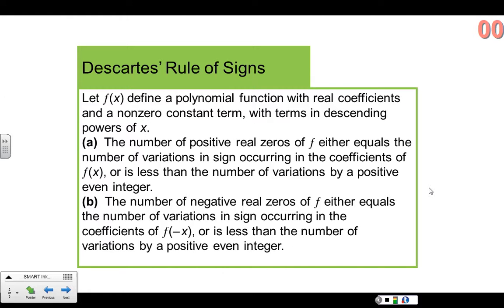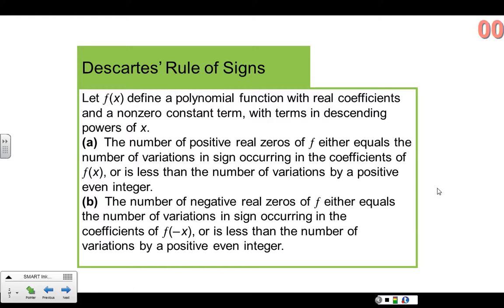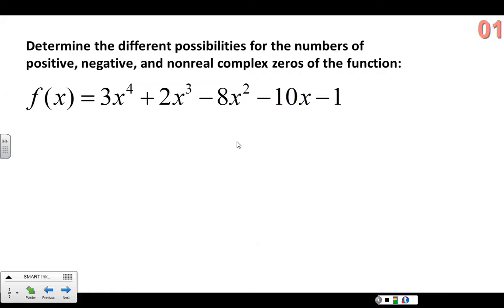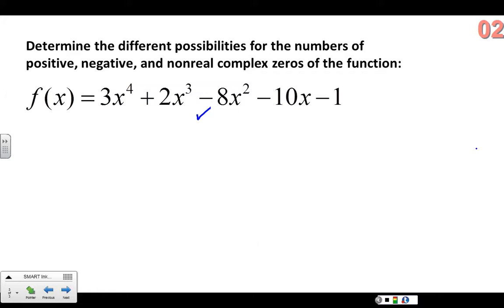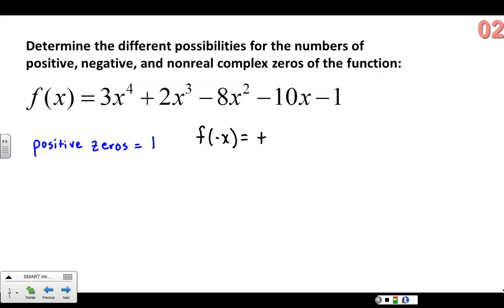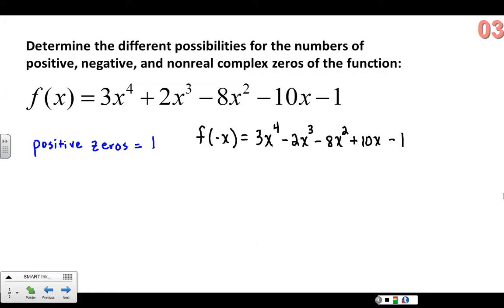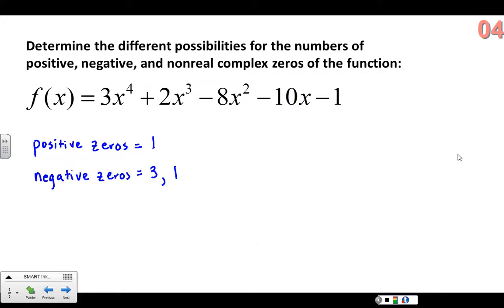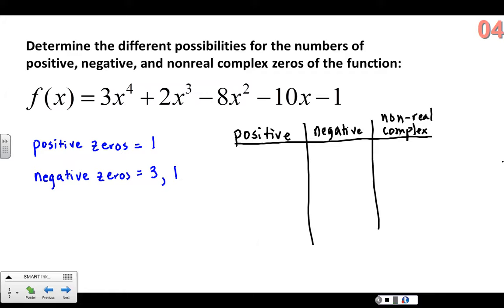Descartes Rule of Signs